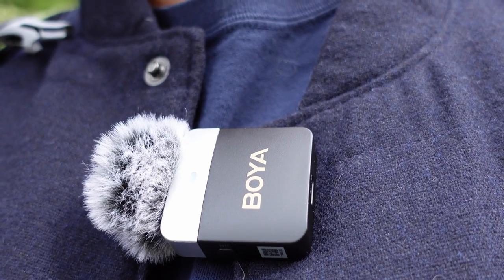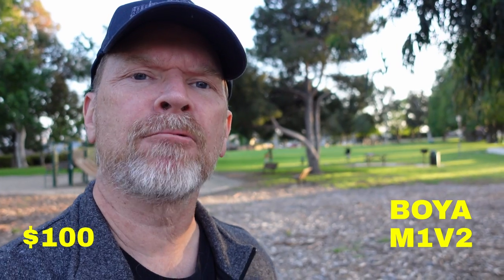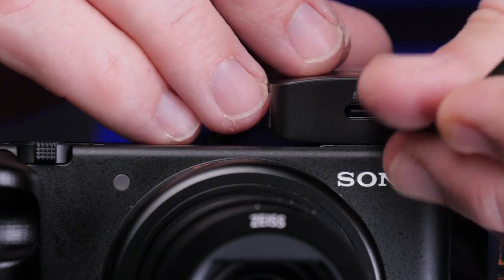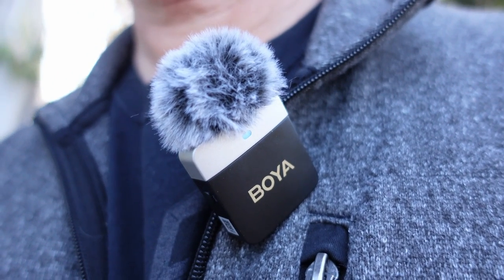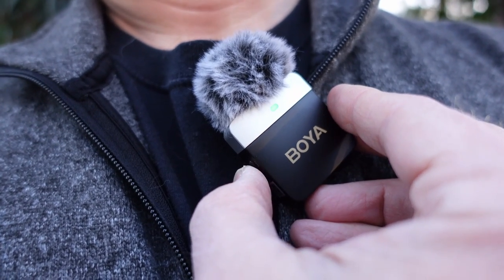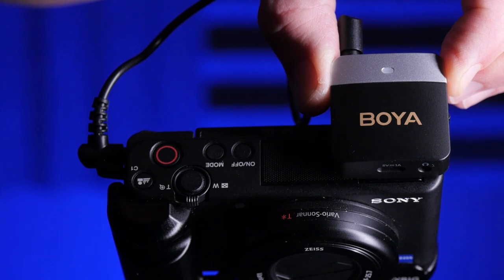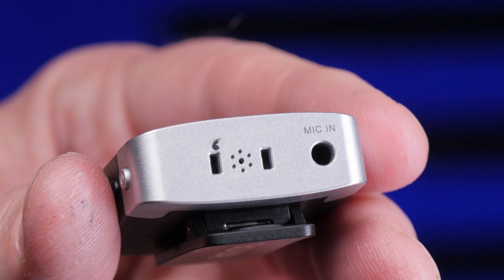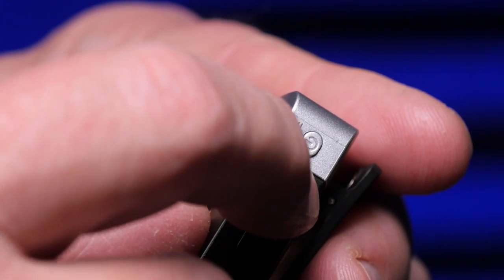Wireless, sounds good...what's the CATCH? BOYA M1V2 Wireless Microphone System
This wireless mic system comes with TWO transmitters, is very affordable, sound really good and include noise reduction. So what's the catch? Watch and find out if they're a good fit for your content-creation needs.

BOYA M1V2 Wireless Mic System (my link instead of theirs, same product):

BOYA XM6 Series wireless microphone system:

PowerDeWise lavalier mic:

Sony ZV-1 vlogging camera: